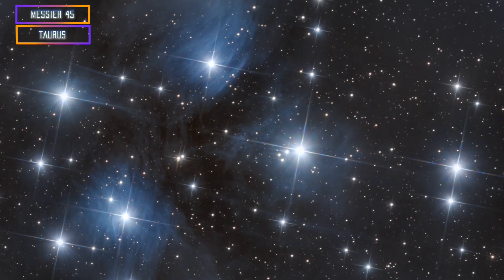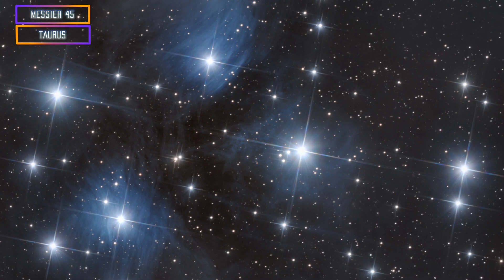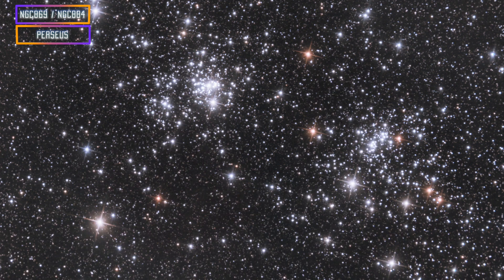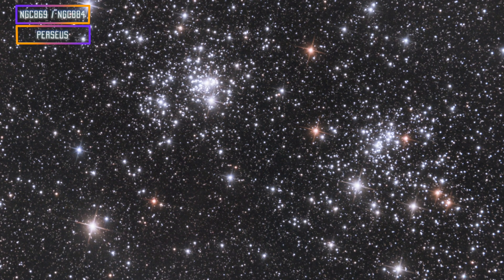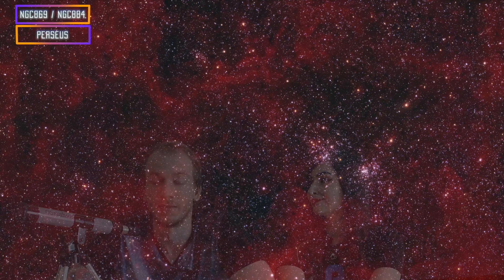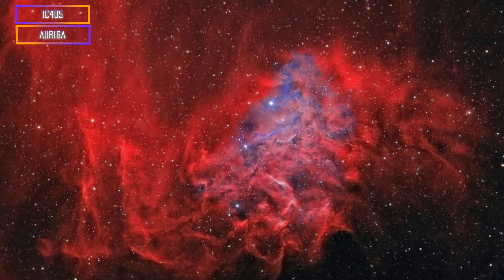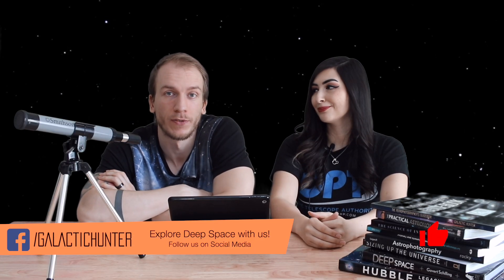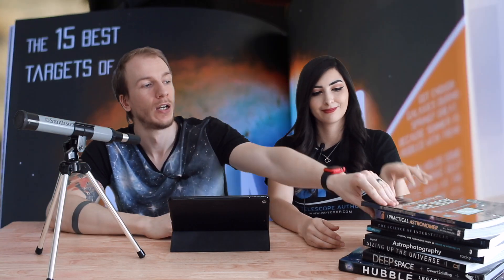5 November Astrophotography Targets you can image this month!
See our full guide of the easiest and best Fall Astrophotography targets

5 November Astrophotography targets:
M45 - The Pleiades
NGC 869 & NGC 884 - The Double Cluster
IC 1805 & IC 1848 - The Heart & Soul Nebulae
Sh2-188 - The Shrimp Nebula
IC 405 - The Flaming Star Nebula